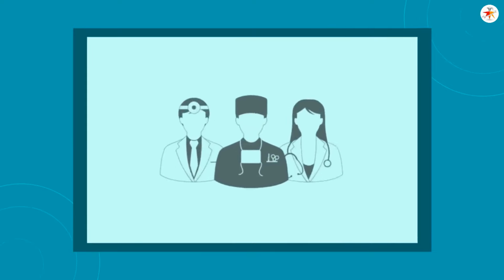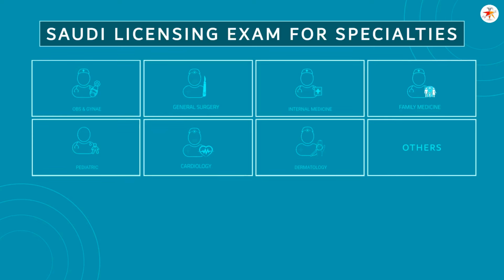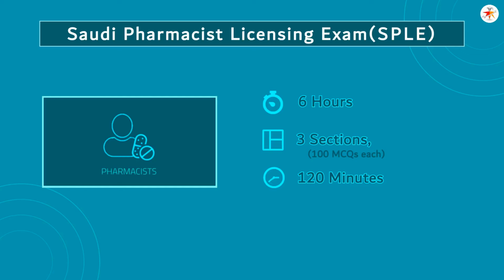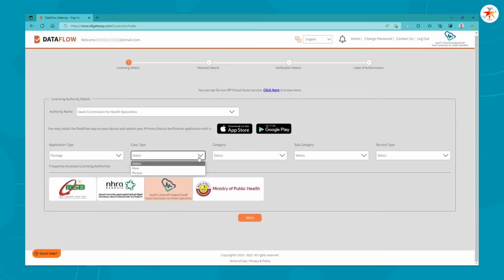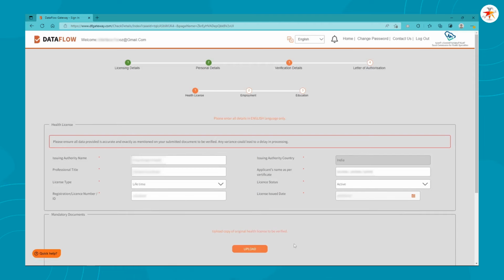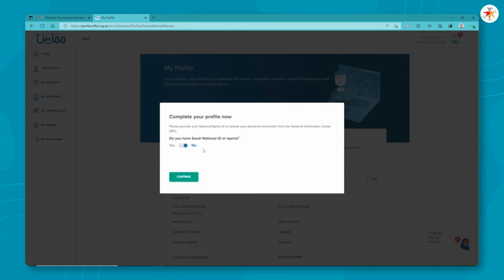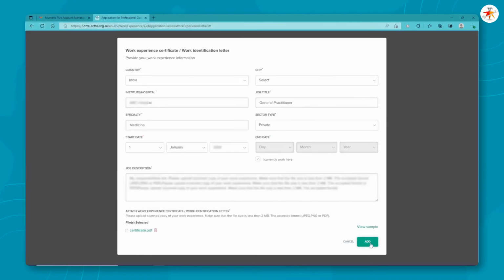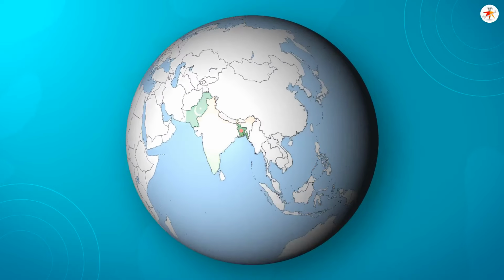Saudi Licensing Exams Dataflow PSV - MUMARIS PLUS - SCFHS JOBS - What is SMLE, SDLE, SNLE, SPLE?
A detailed video regarding The Saudi Commission for Health Specialties, (SCFHS) Exam, general requirements for healthcare professionals - Syllabus for SMLE, SDLE, SNLE, SPLE - Step by step guidelines for Dataflow PSV - Professional Classification via MUMARIS PLUS - Scheduling Prometric exam and more..

Targeted Questions in this video;
1.  00:00  Introduction
2.  01:57  What is SCFHS?
3.  02:43  What are the general requirements for healthcare professionals?
4.  04:31  What is SMLE exam & how it is conducted?
5.  06:42  What is SDLE exam & how it is conducted?
6.  08:43  What is SNLE exam & how it is conducted?
7.  09:32  What is SPLE exam & how it is conducted?
8.  10:31  What is Saudi Exam for Physiotherapist & how it is conducted?
9.  11:19  How to complete Dataflow PSV for SCFHS?  Step by step guideline.
10.  20:05  How to complete Professional Classification via MUMMARIS PLUS? Step by step guideline
11.  26:36  How to schedule SCFHS Prometric exam?
12.  27:07  How to check exam result?
13.  27:51  How Saudization is affecting health sector?
15.  29:00  End part